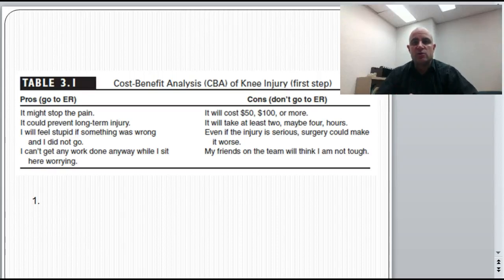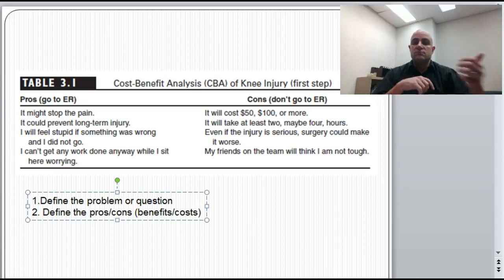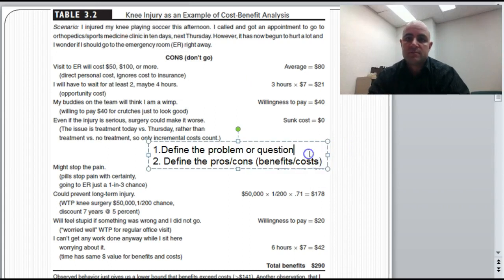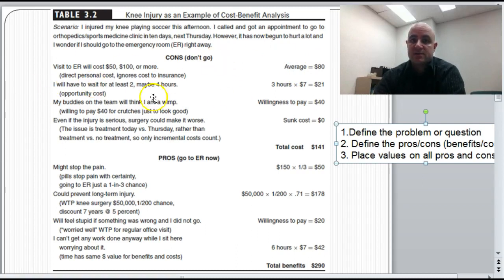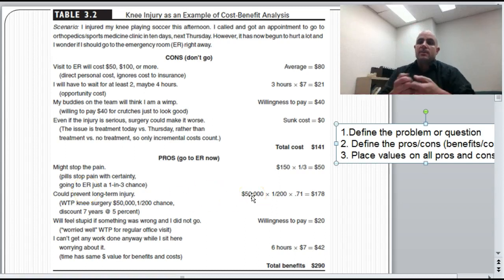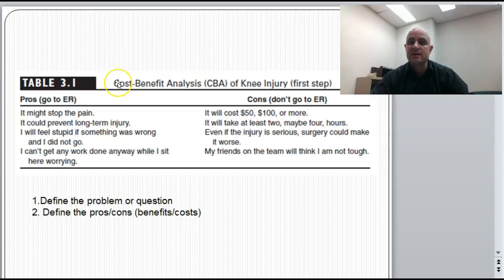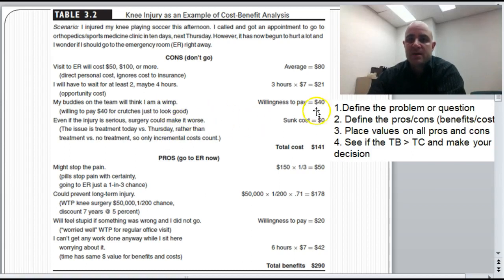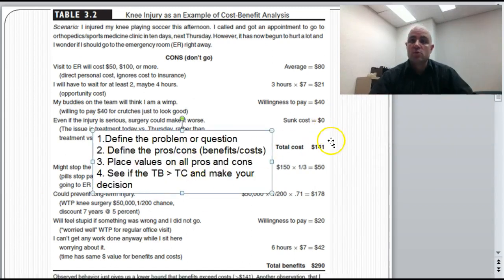Health Econ. - Performing a Cost-Benefit Analysis